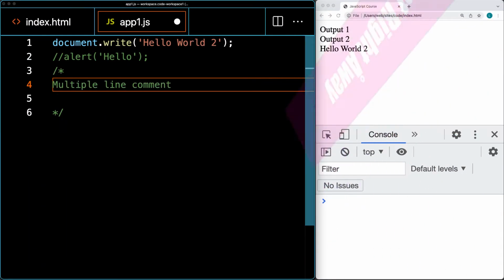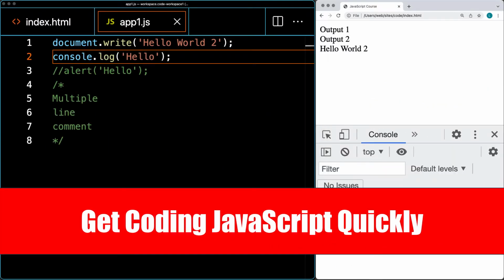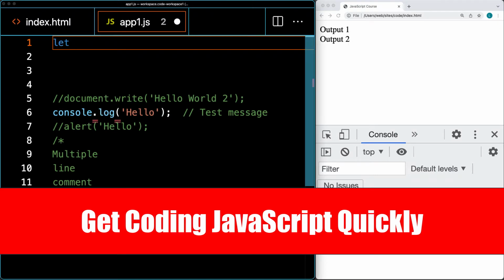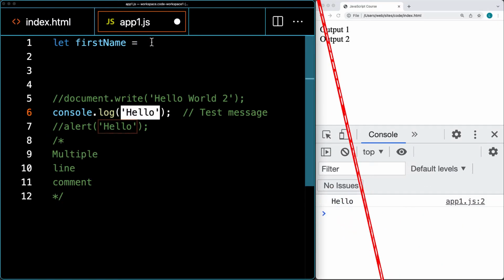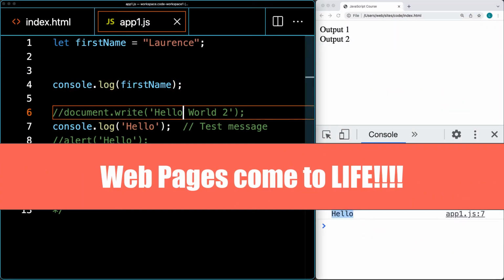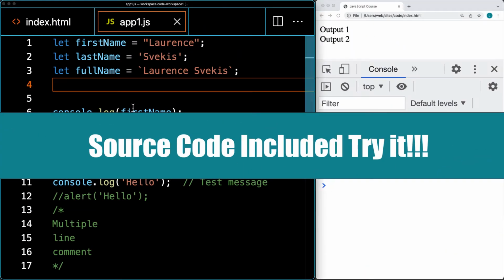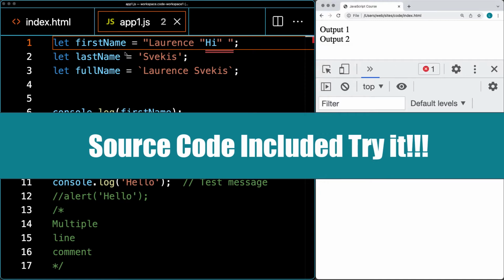Learn JavaScript how to create Dynamic Web Pages Free Online Course with Source code and examples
Learn JavaScript FREE Course - JavaScript How to create Dynamic and Interactive Web pages

Top Star Rating over 40000 Students - Source Code Included
Getting started with JavaScript Intro course for Beginners to explore how to apply JavaScript code to update web pages
Get started with JavaScript coding in under 2 hours.  Fast paced course to get you coding quickly.  Dive right in start coding right away.   Learn the core and fundamentals needed to create interactive and dynamic web page content.  Let your web pages come to life!   Quick start with everything you need to code JavaScript.   Source code included - try it for yourself and see what you can do with JavaScript. Course content web development and web design courses with coding examples and source code for the lesson content.  Source Code is available within my Github account.  Lessons posted are designed to help students learn more about a specific topic related to modern web development and applying code.